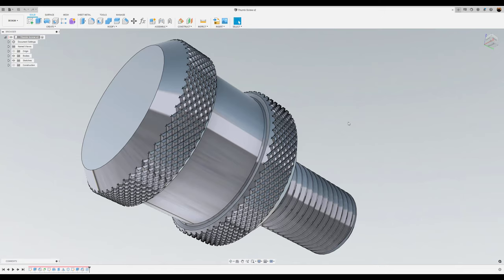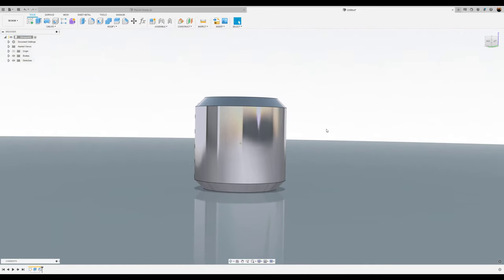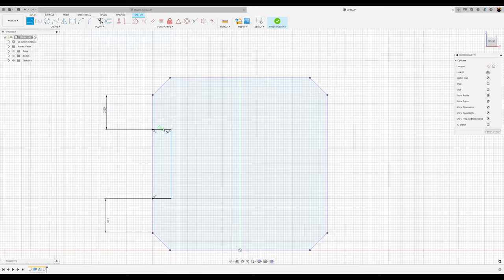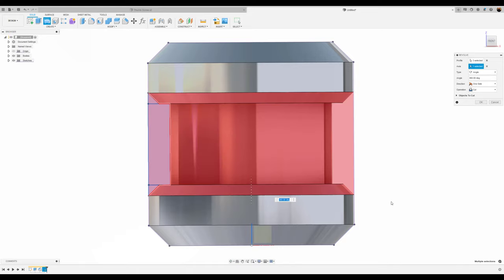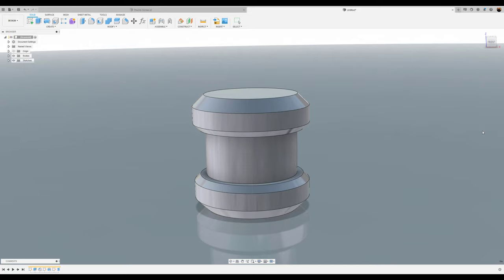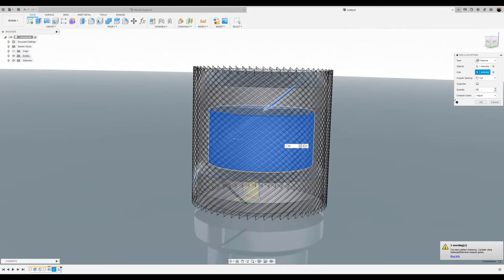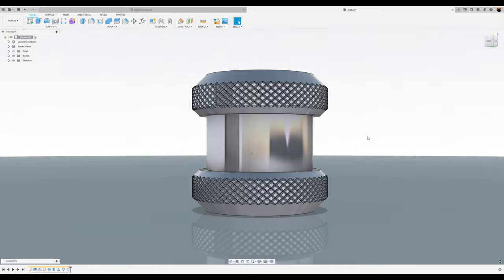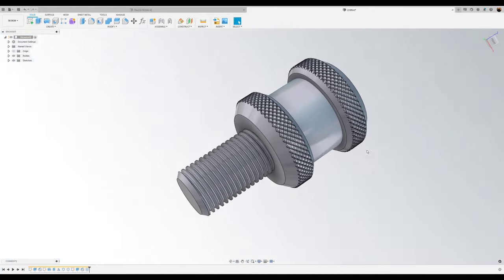Diagonal knurling in Autodesk Fusion 360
In this simple exercise we model a thumb screw with diagonal knurling in Fusion 360.

***My Gear:

PC
128 GB RAM
3Dconnexion Space Mouse Enterprise

Adobe Illustrator
Adobe Photoshop

3Dconnexion SpaceMouse Pro 3D Mouse
3DConnexion Spacemouse Compact 3D Mouse
3Dconnexion SpaceNavigator 3D Mouse
3DConnexion SpaceMouse Enterprise Kit 2